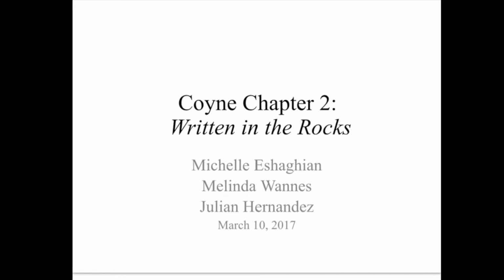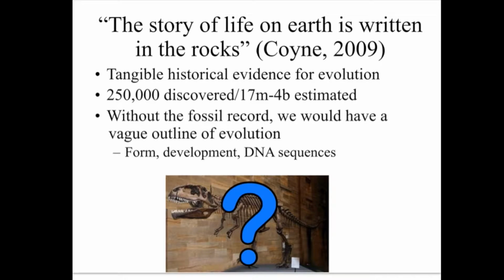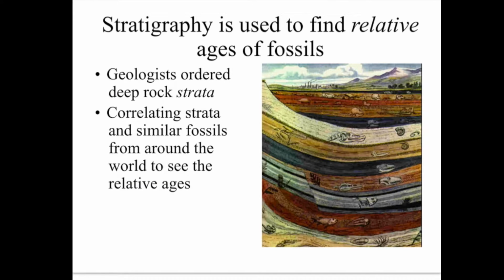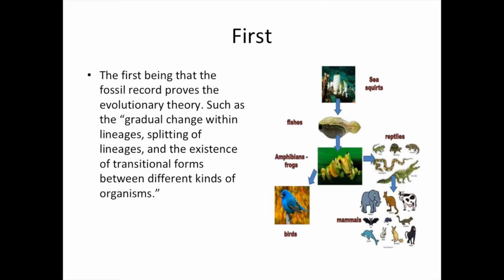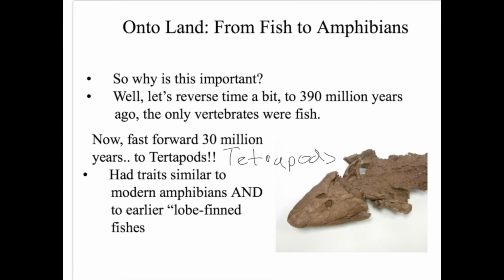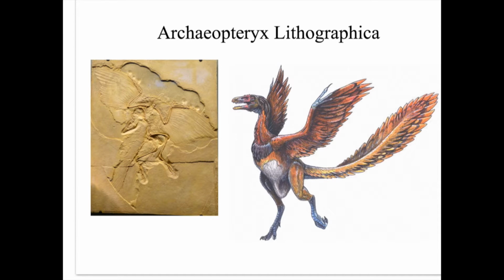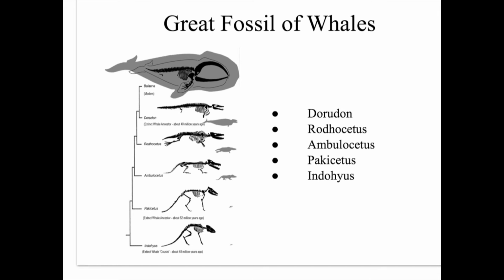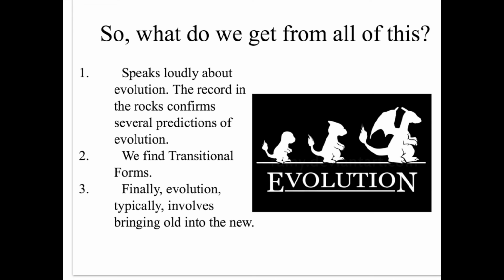Evolution biology project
Hey all. Here is our Evolution biology project. Enjoy!!